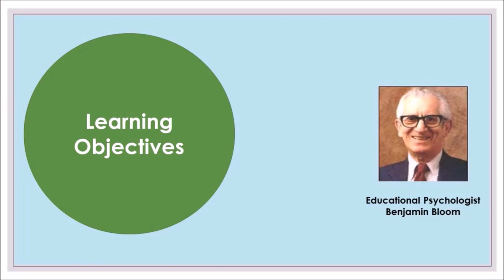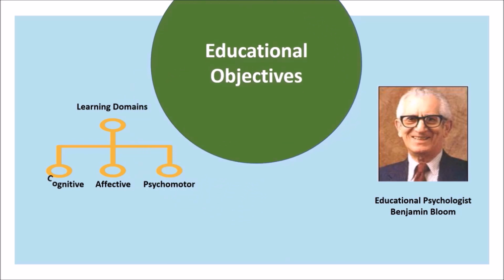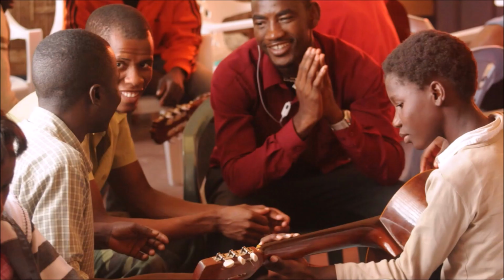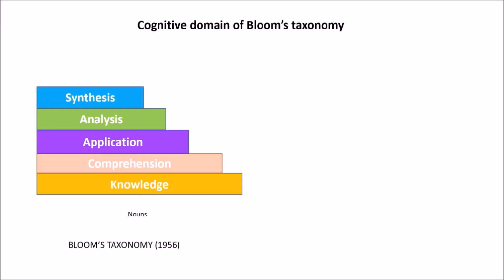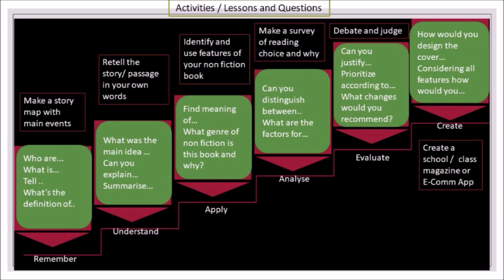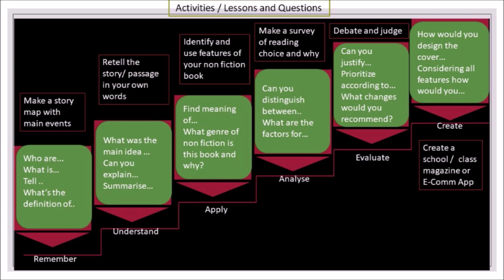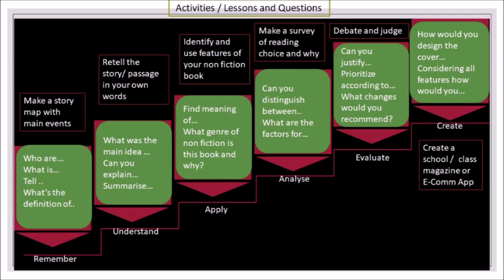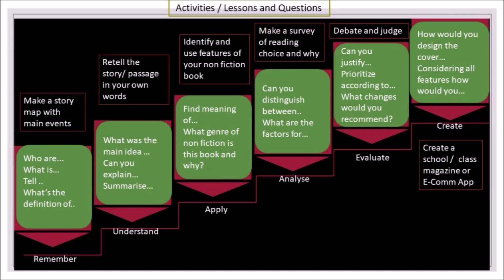BLOOM'S TAXONOMY AND SCHOOL LIBRARY | Happy Young Readers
This video explains Bloom's taxonomy and relates it to the school library. Best practises in the school library with innovative library activities that are student-centred and promote a growth mindset.

 Visuals Credit : Pixabay
Credit for few educational images to educational websites for non-commercial use.